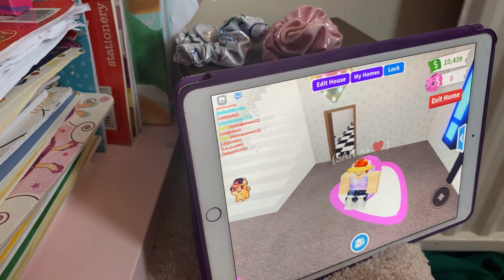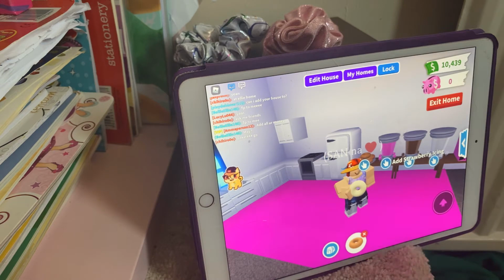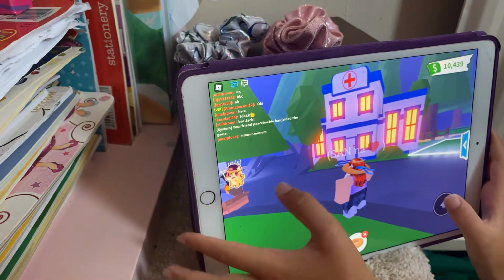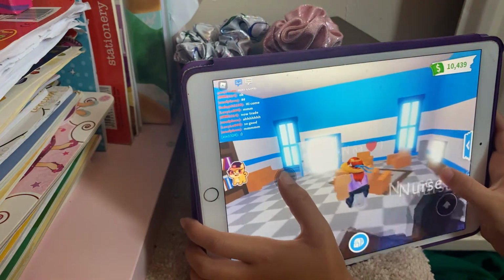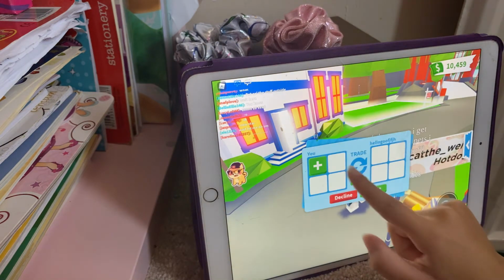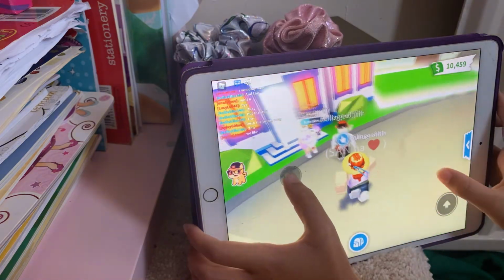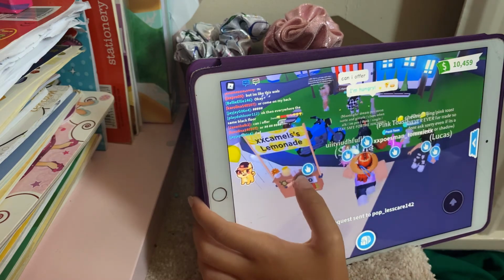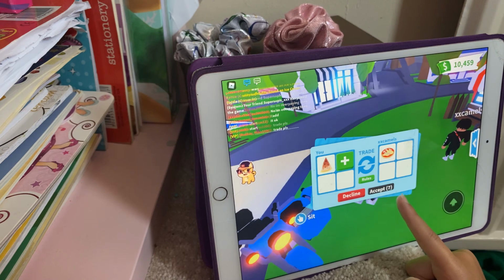Only trading food in Adopt Me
Roblox Adopt Me !! Season 1: episode 1